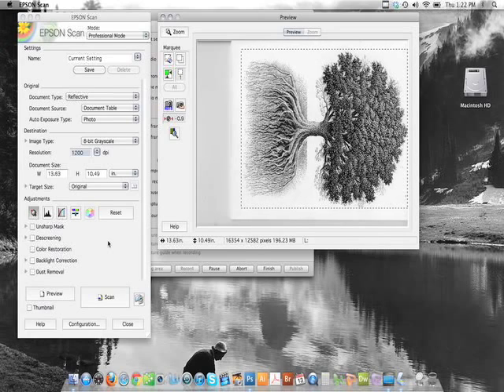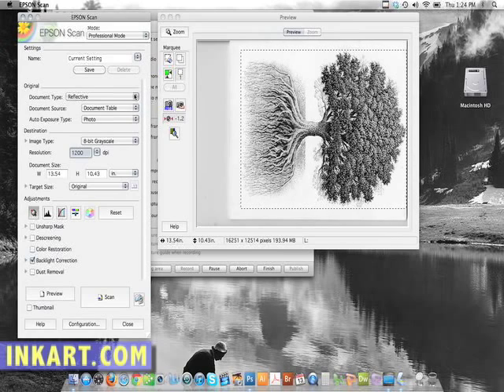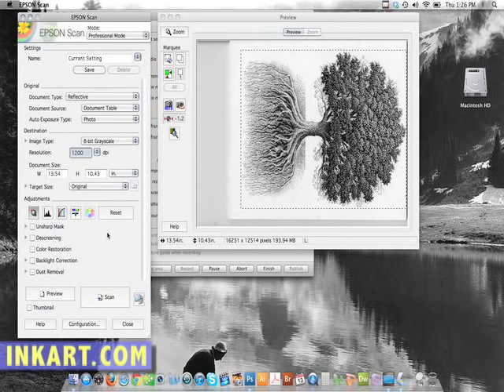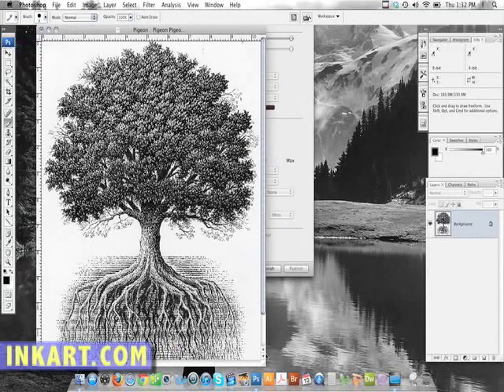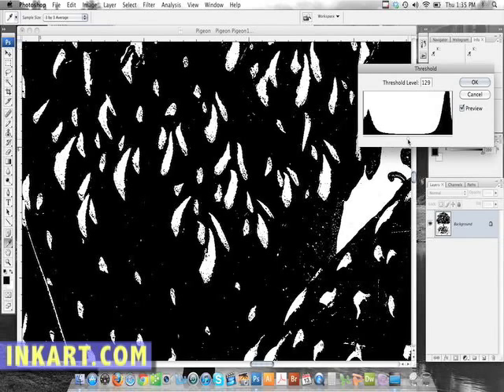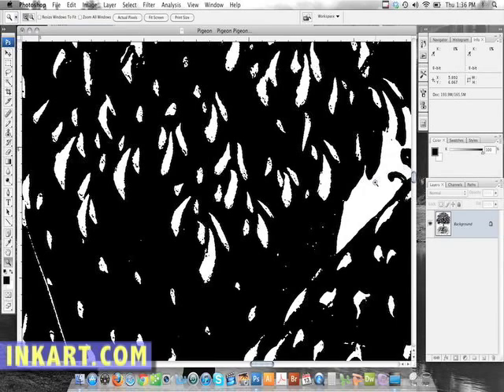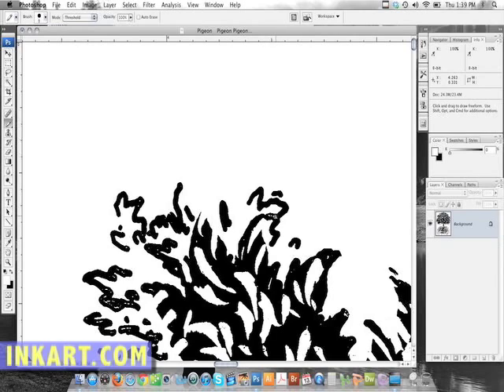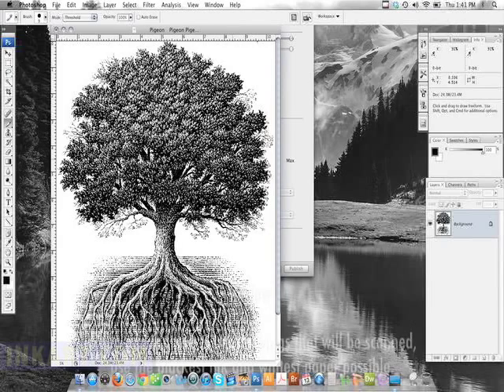How to Scan a Pen and Ink Drawings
This video shows my method for making high quality scans of line drawings (pen & ink or scratchboard drawings) suitable for professional offset printing. This turtorial by Michael Halbert.